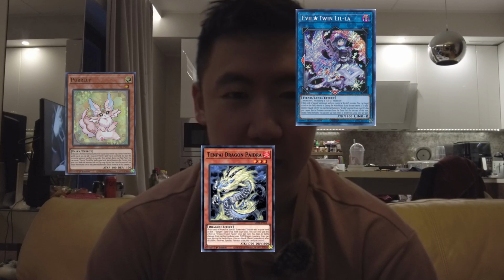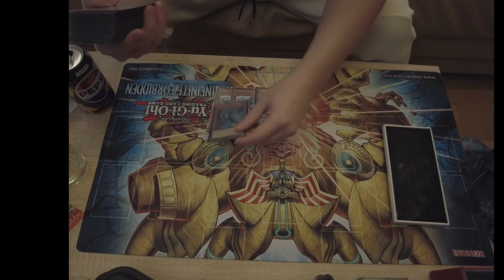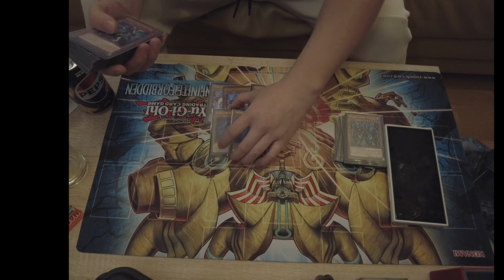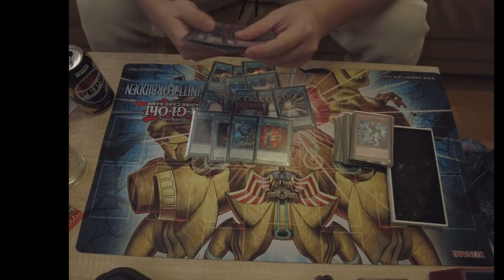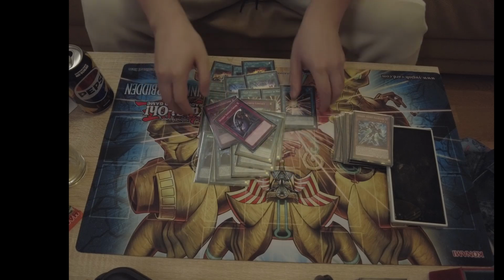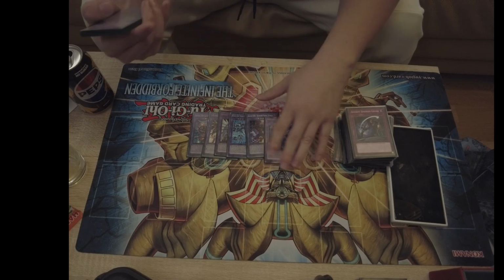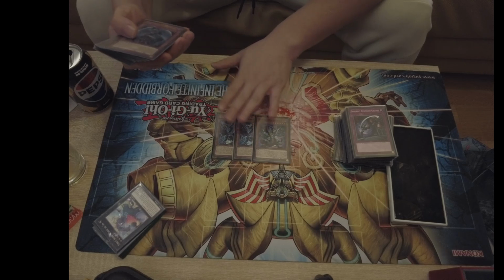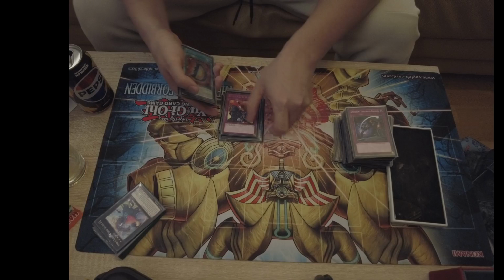Estonia Yugioh Local top 5 Hero Deck profile ft JadenDK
Hello everyone this is our first Deck profile video.

[Decklist]

[18] monster
3x Elemental Hero Stratos
1x Elemental Hero Shadow Mist
1x Elemental Hero Liquid soldier
1x Elemental Hero Neos
1x Destiny Hero Denier
3x Destiny Hero Malicious
1x Destiny Hero Plasma
3x Vision Hero Faris
2x Vision Hero Vyon
2x Vision hero Increase

[21] Spells

3x A hero lives
3x Fusion Destiny
1x Polymerization
1x Miracle fusion
3x Mask change
1x Foolish Burial
1x Reinforcement of army
1x Emergency call
1x Called by the graves
3x Forbidden Droplet
3x Triple tactics talent

[3] Traps

1x Favorit contact
1x Daruma Cannon
1x Different dimension ground

[15] Extra Deck

1x Elemental hero sunrise
1x Elemental hero inferno - Rage flame wingman
1x Elemental hero Shining flare Neos wingman
1x Elemental hero Wake Up
1x Destiny hero Destroyer phoenix Enforcer
1x Destiny hero Dystopia
2x Masked hero Dark law
1X Masked hero Blast
2x Xtra Hero cross crusader
1x Xtra hero Wonder driver
1x Xtra Hero devicer
1x Xtra Hero dread decimater
1x Number 41: Bagooska the Terribly Tired Tapir

[15] Side Deck

2x Bystial Druidswarm
1x Bystial Magnamhut
2x Triple Tactics Thrust
1x Harpie feather duster
2x lightning storm
1x Destiny hero Dark Angel
1x Rivalry of Warlord
1x Evenly matched
1x Dimensional Barrier
2x D - Force
1x Break the Destiny